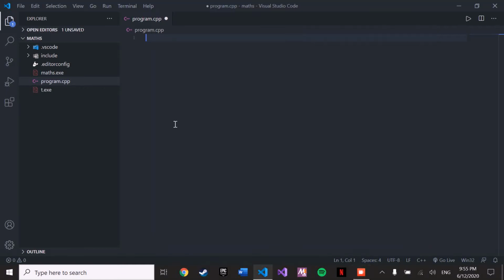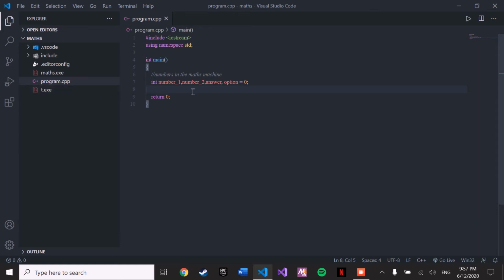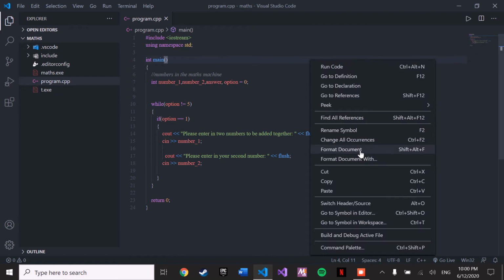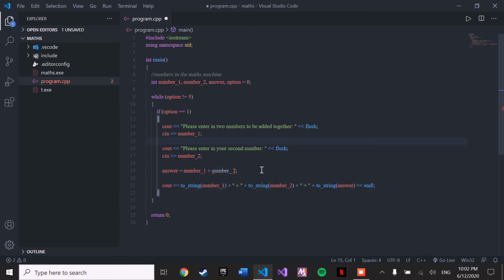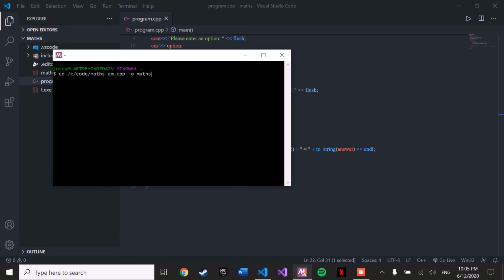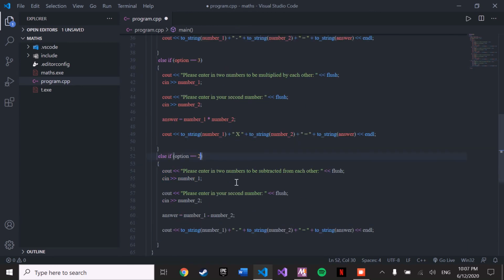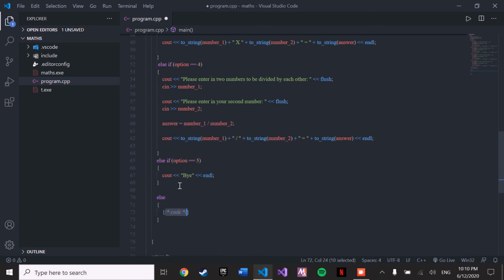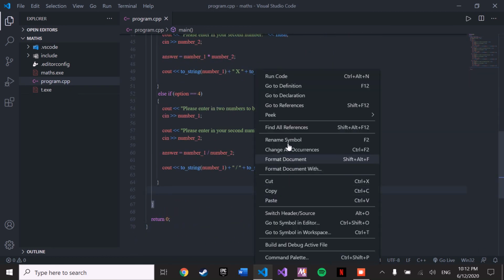maths machine part 1 (C++)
This is part one of two parts on how to create a maths machine that allows users to chose what type of paths they want in terms of what to do with two or more numbers.

I also have a good understanding in Python so let me know if you want some information about that.